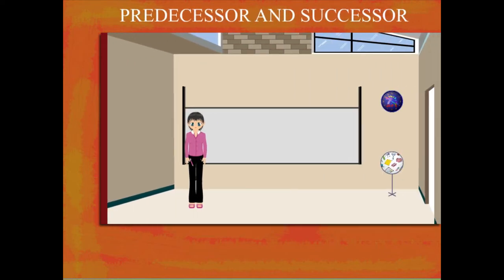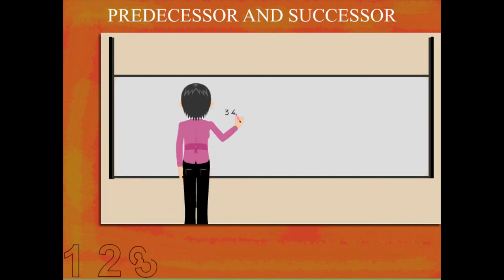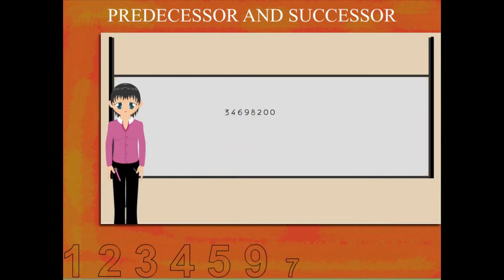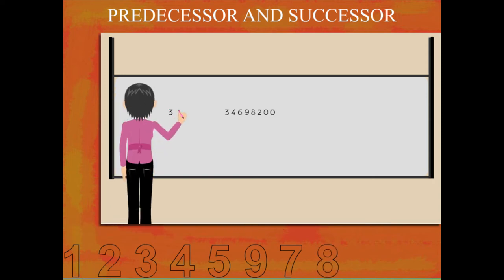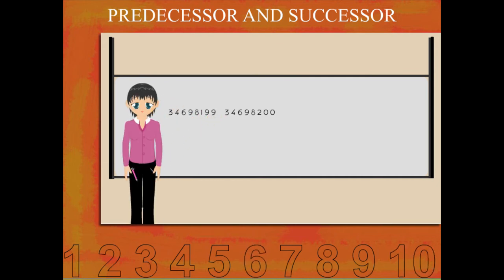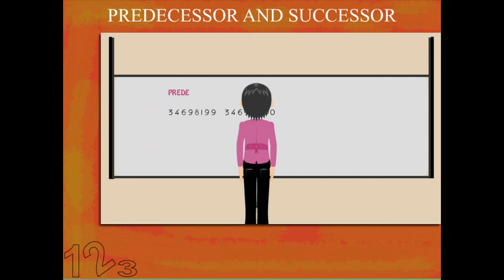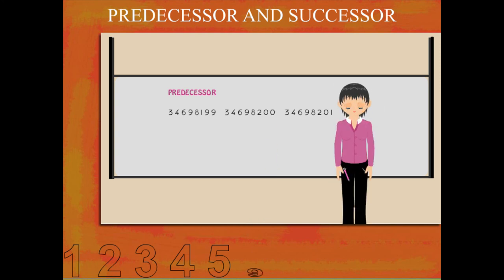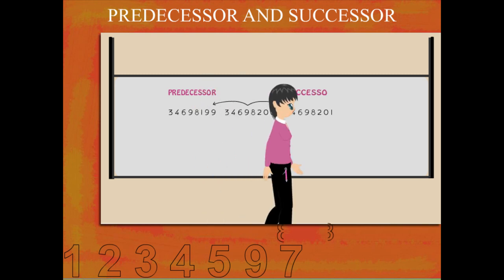predecessor and successor U-1 class.5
TOPIC  : MATH ( PREDECESSOR AND SUCCESSOR U-1 )
CLASS : 5
 BY        :  DIGI NATURE